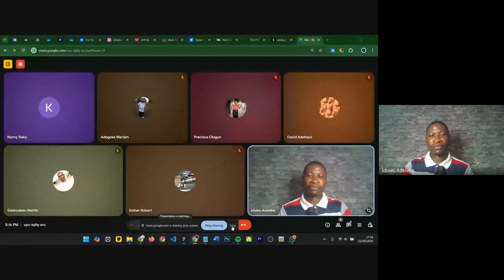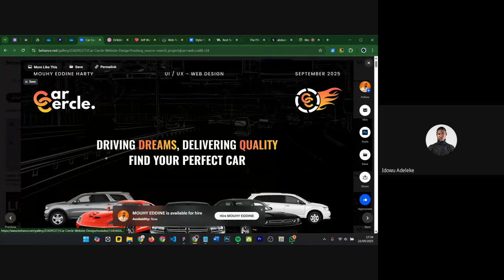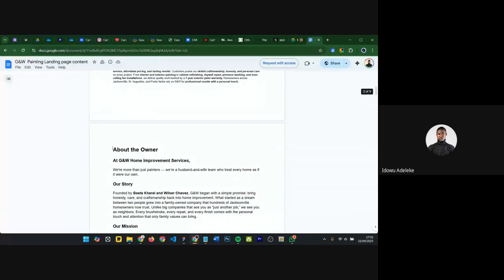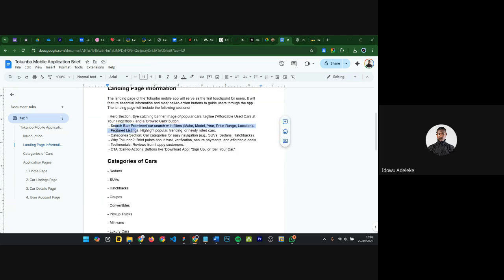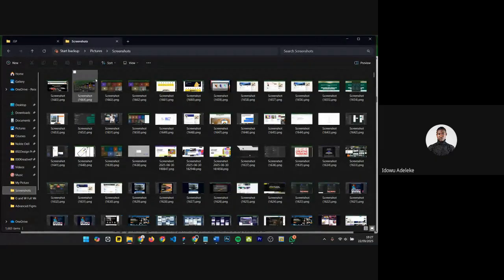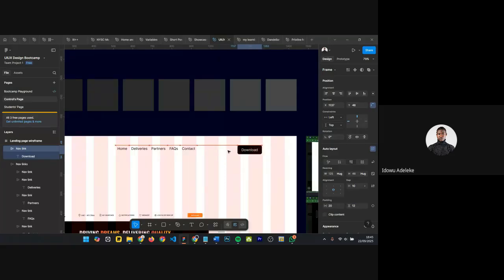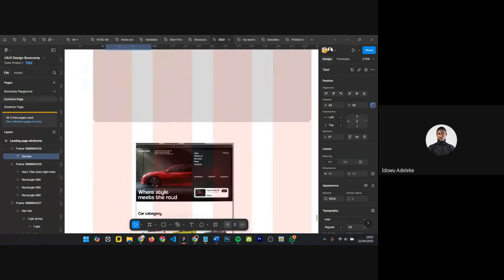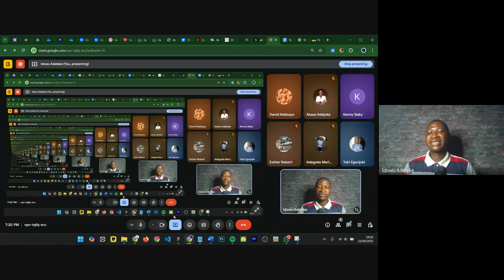9 Lecture day 6 Inspirational resources and wireframing